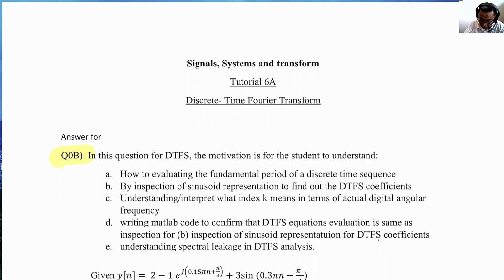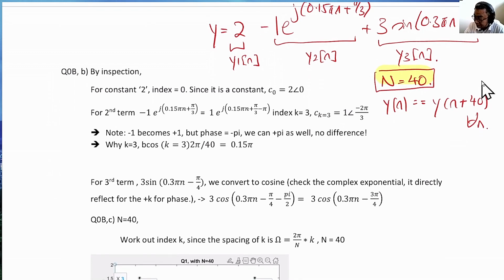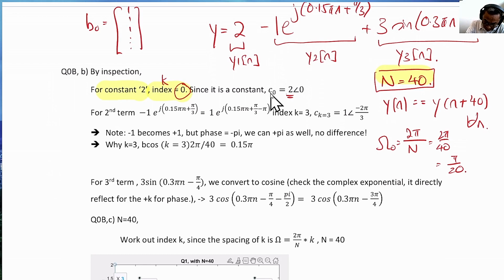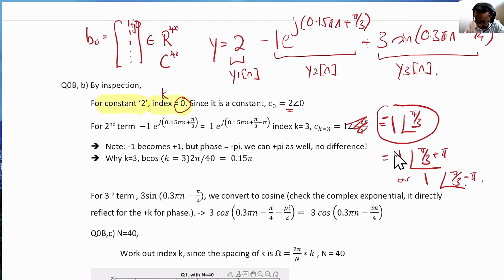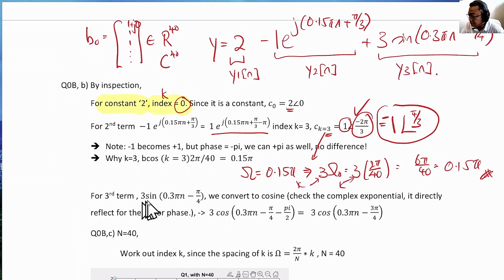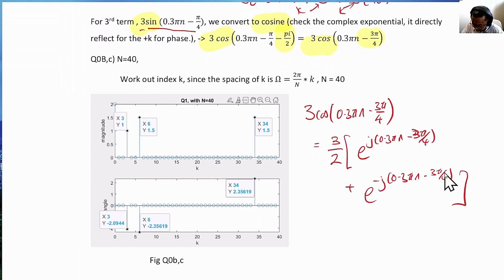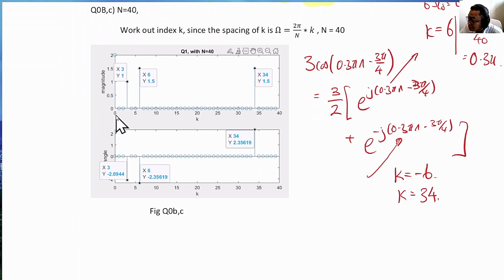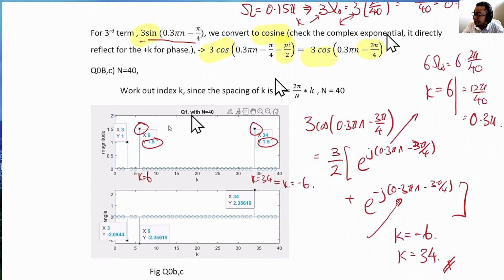DTFT T6A Q0B (b)